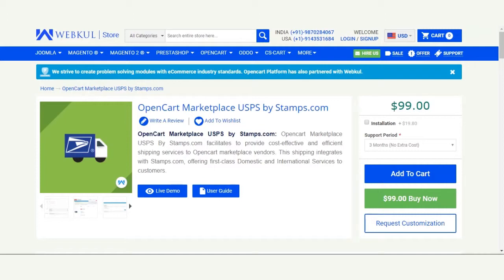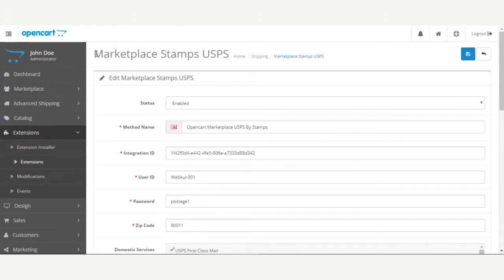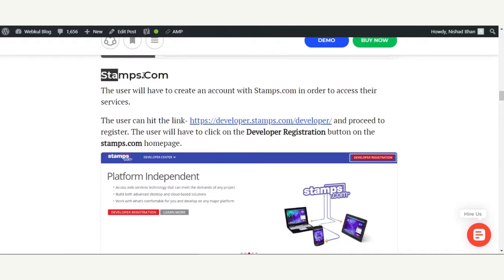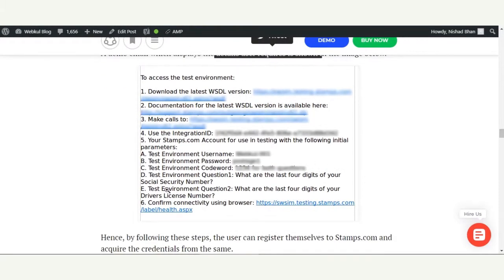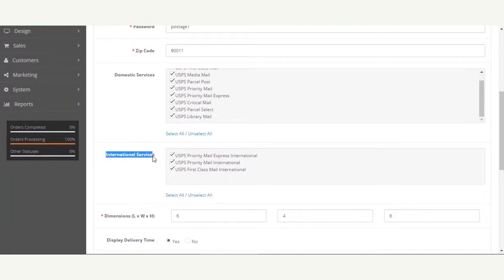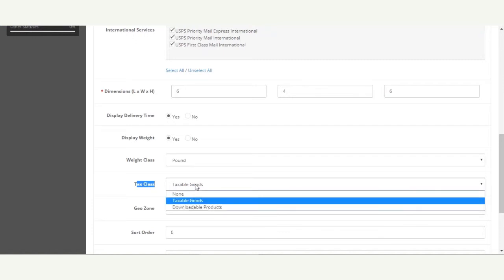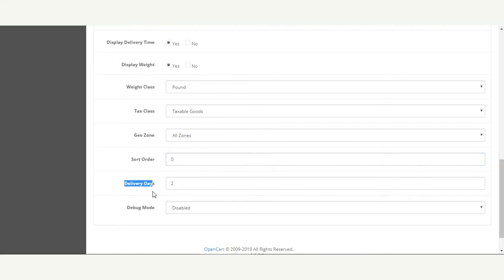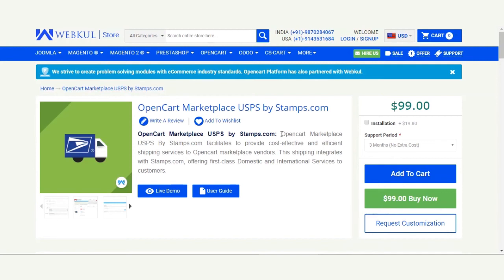OpenCart Marketplace USPS by Stamps.com - Module Configuration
In this video, we have shown the basic module configuration of the module itself.
This module provides cost-effective and efficient shipping services to Opencart marketplace vendors.
This shipping integrates with Stamps.com, offering first-class Domestic and International Services to the customers.

2. Raise a Ticket via our HelpDesk system